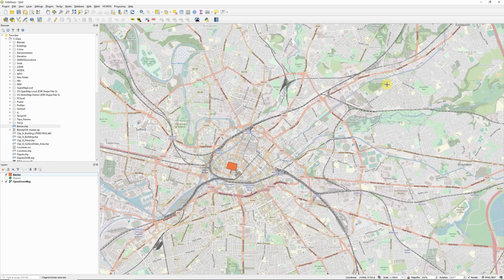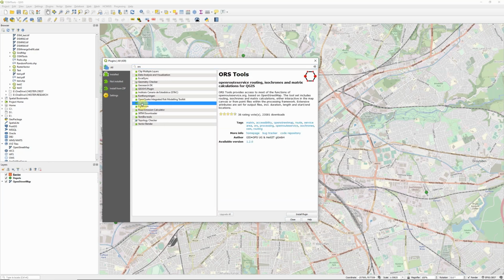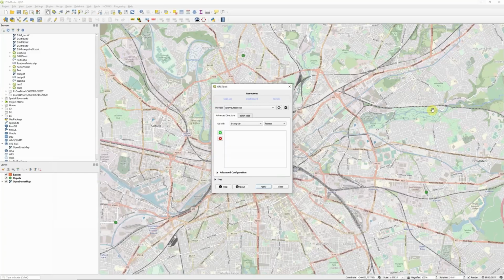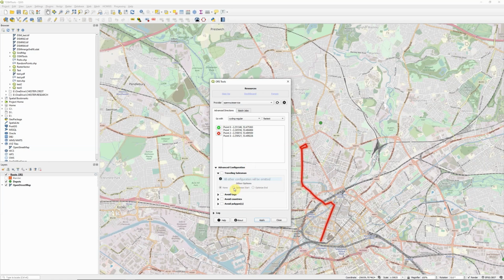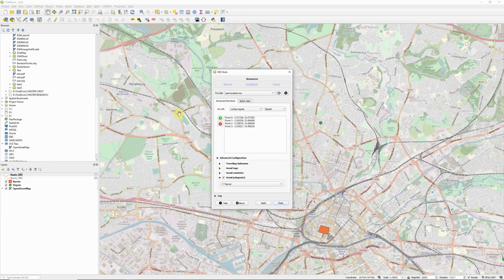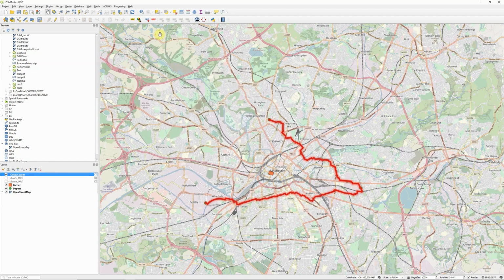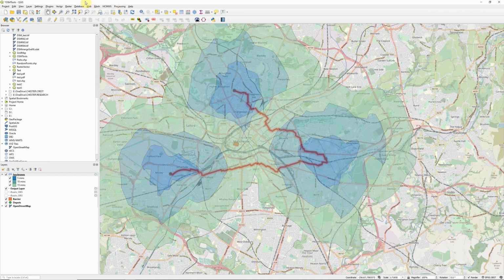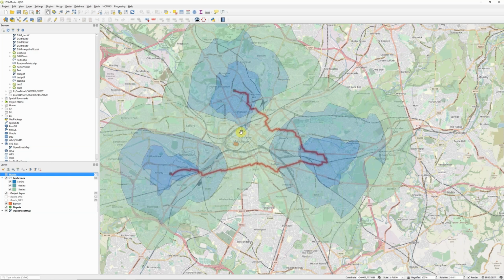ORSTools 1.2 for Routing, Isochrones and Travel Time in QGIS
Found this helpful?

An update of my previous OSM Tools & ORS Tools tutorials, learn how to use the ORS Tools plugin to carry out route calculations, produce isochrones (aka service area calculations) and travel time matrices within QGIS 3. Best of all it's totally free for up to 2500 calculations a day!

ORS tools uses the free OpenRouteService API, based on OpenStreetMap data, to allow you to calculate routes, travel times and service areas without needing to do any work setting up your own network dataset. All you need is a point layer with your start and end points for routes or access points for isochrones and it will do the rest for you. You can even calculate times for different travel types - car journey, HGV, walking, cycling etc.